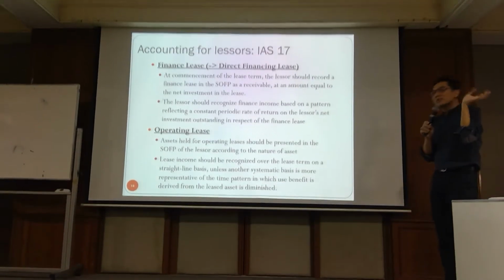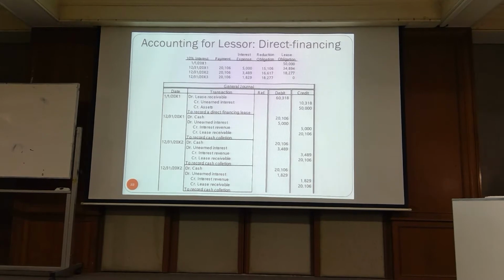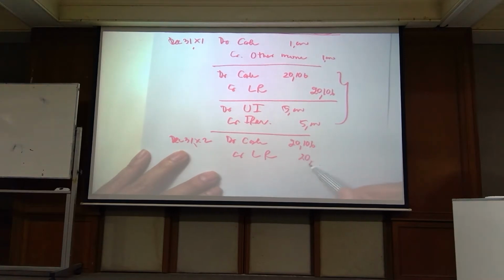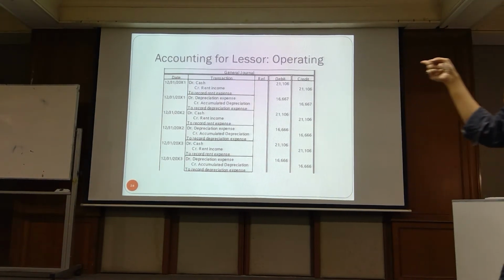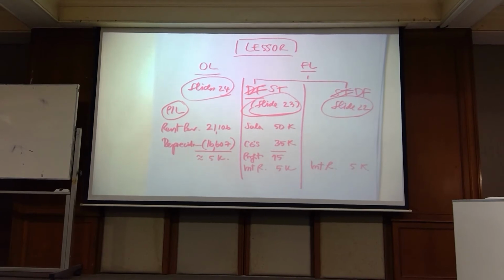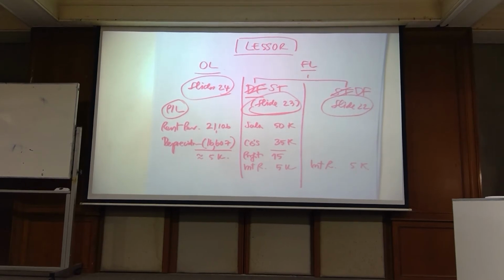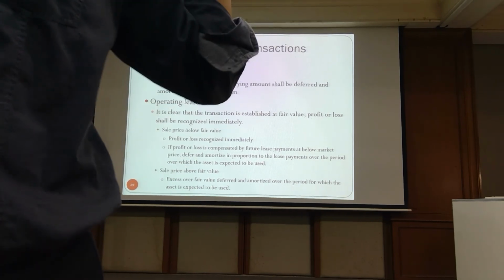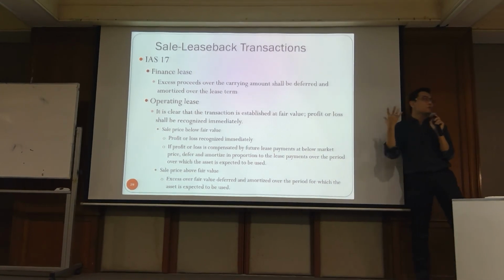Finance Report 5.2